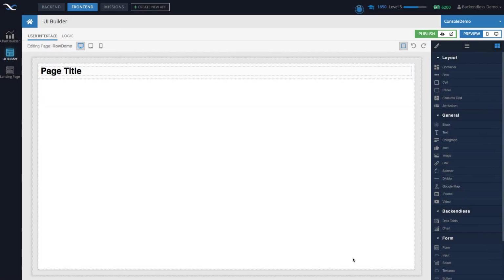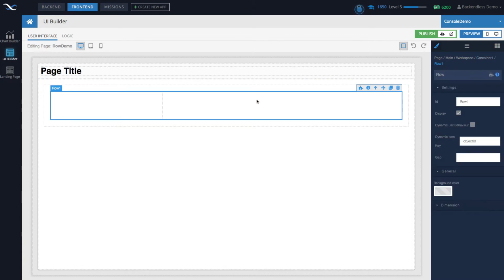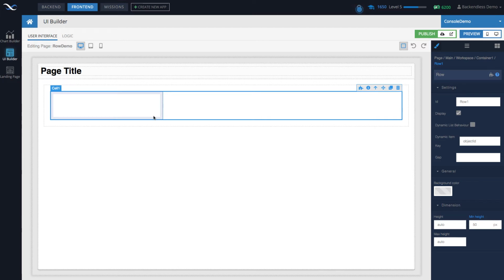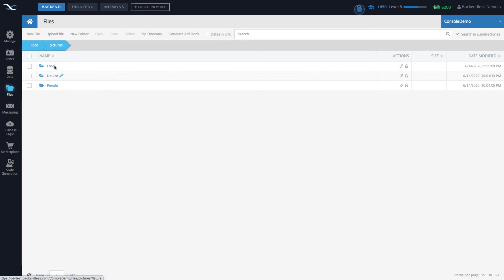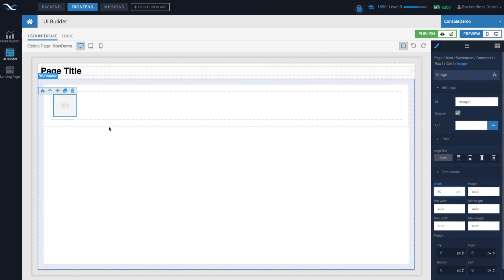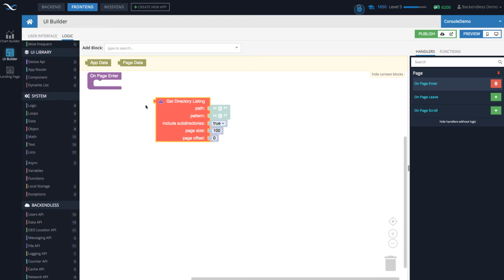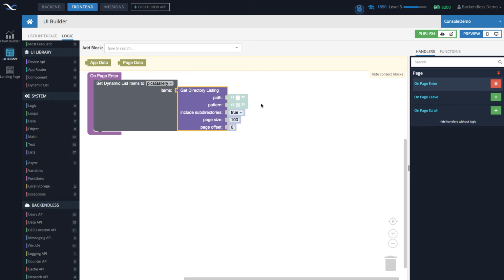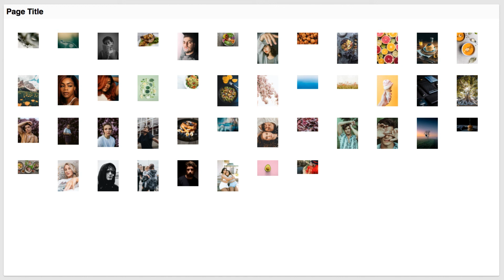The Row Component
In this video, we review the Row component - the foundation of the Container component. There is also a demo of creating an image gallery using the Dynamic List Behavior of the Row component without any coding.